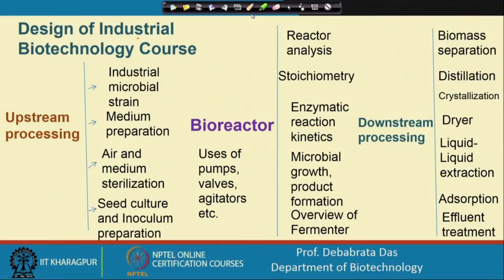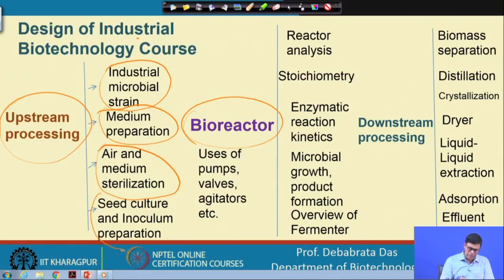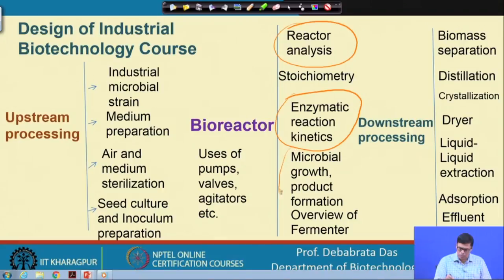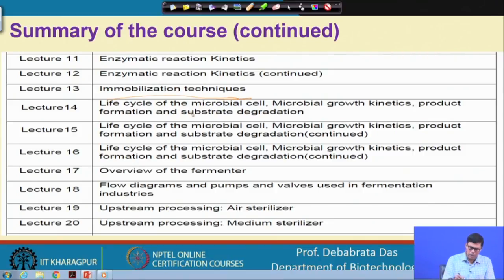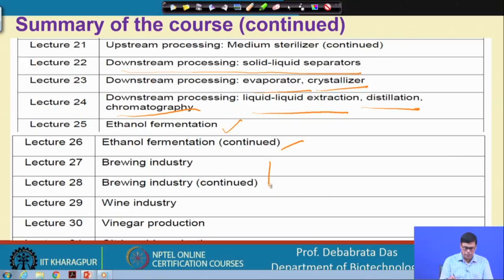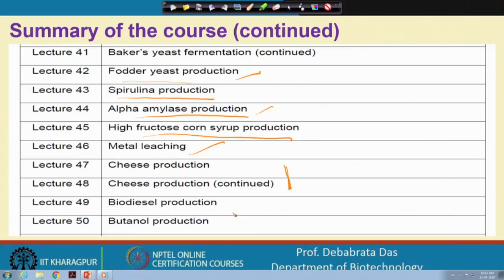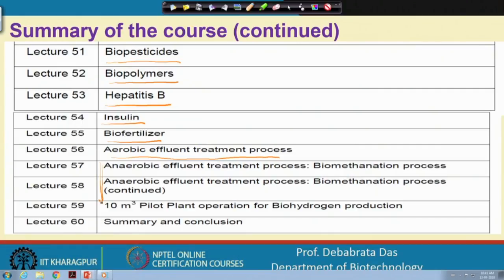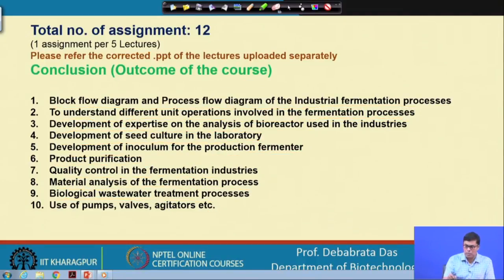Lecture 60 : Summary and Conclusion